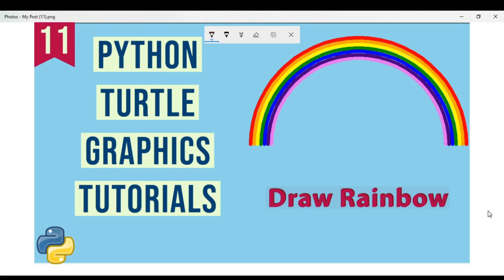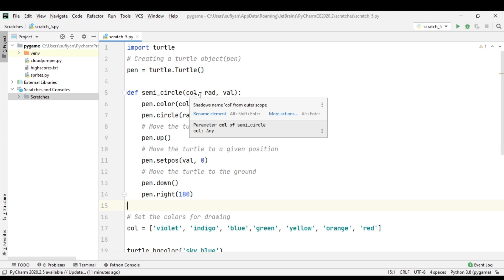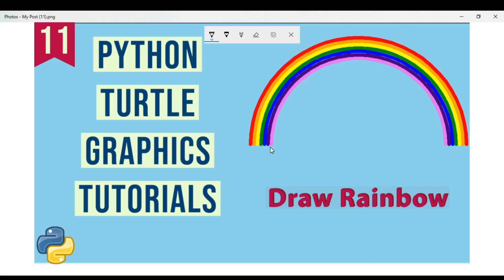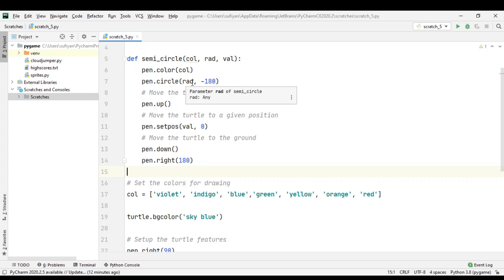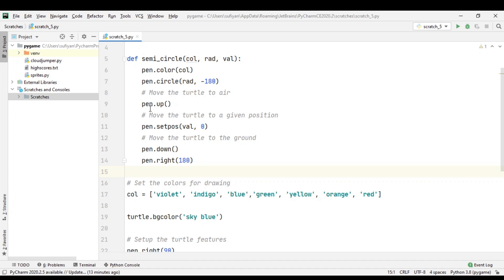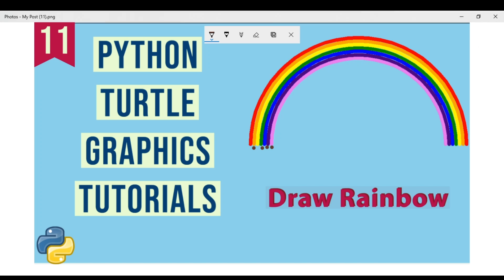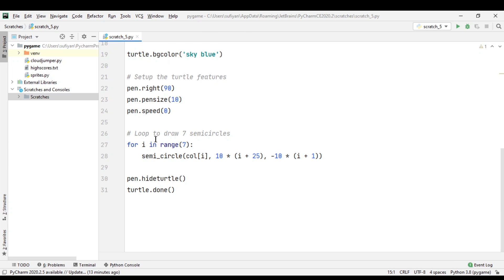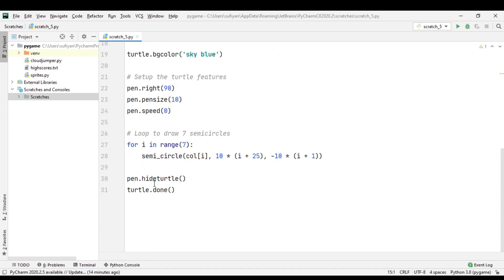Rainbow 🌈 with Python Turtle | Python Turtle Graphics Tutorial#11 | Draw Designs in Python turtle